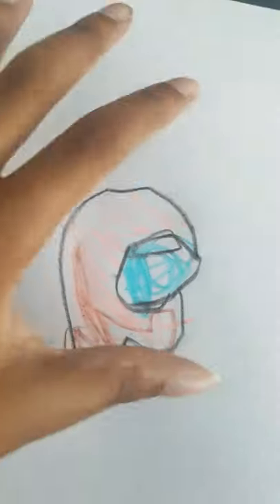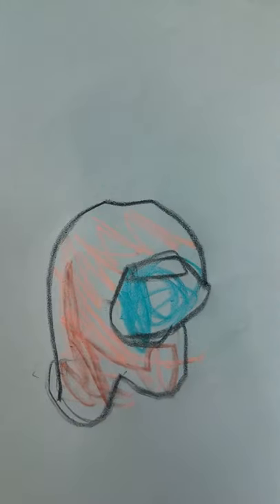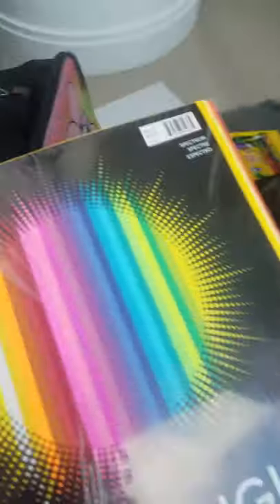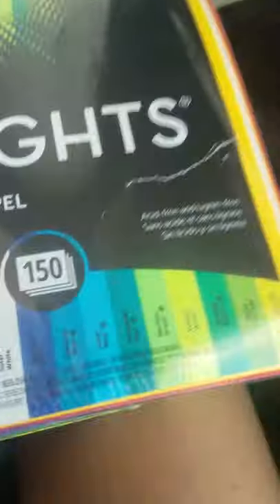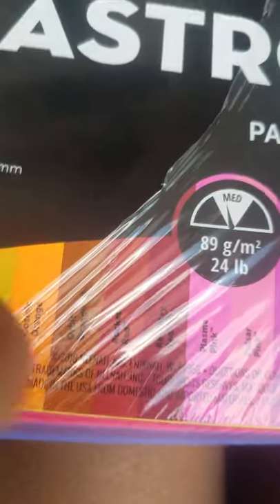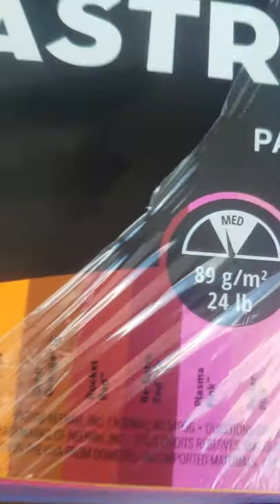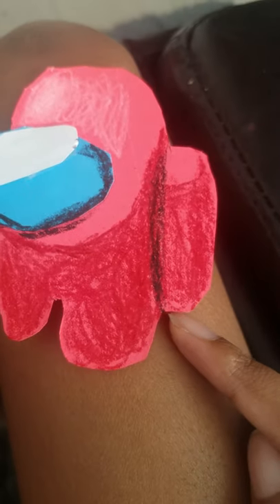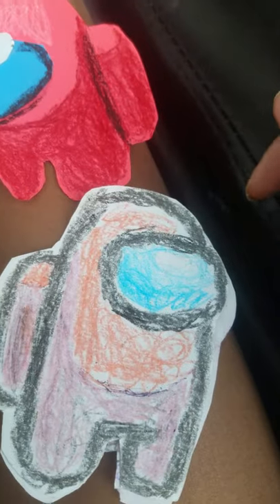How to make a among us crewmate